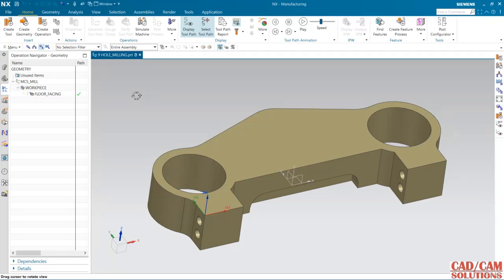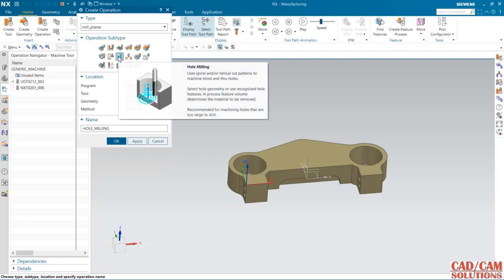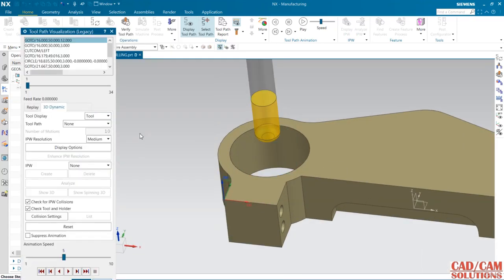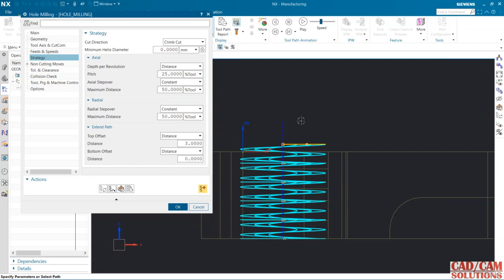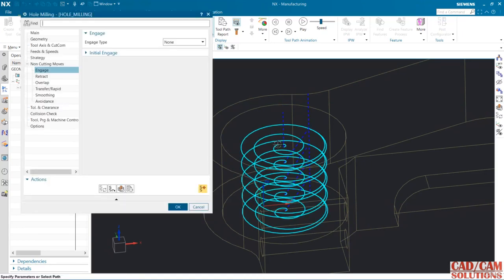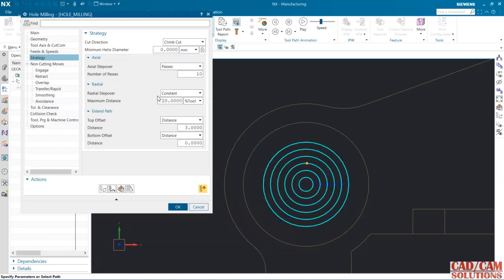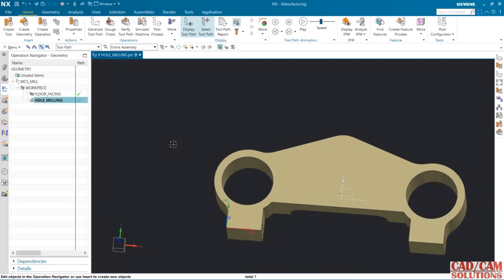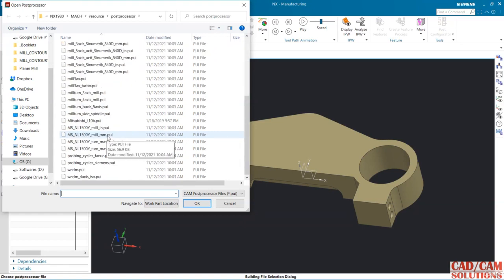10 Hole Milling